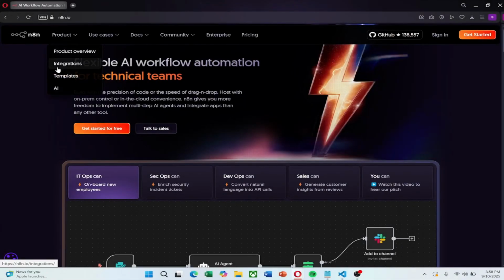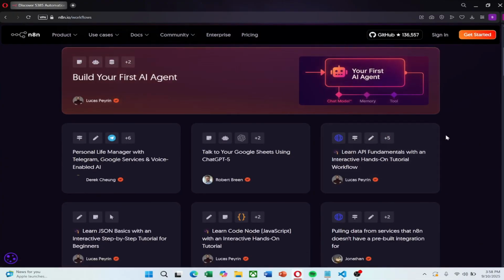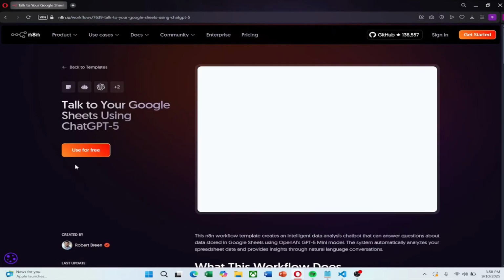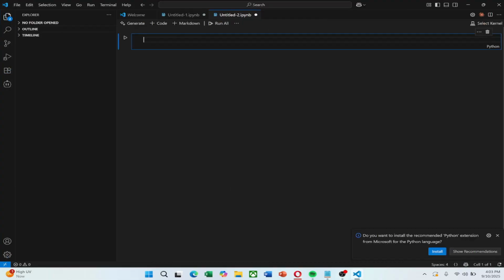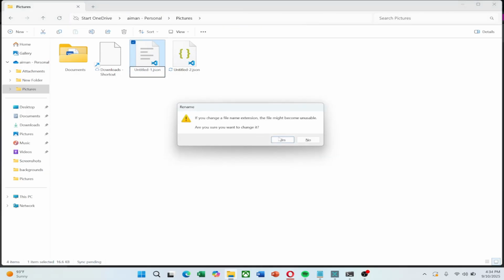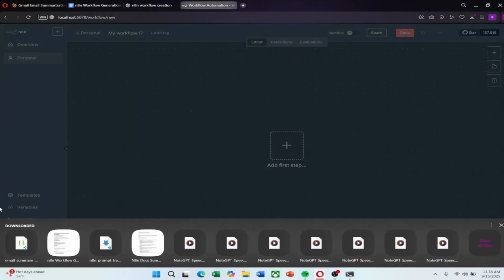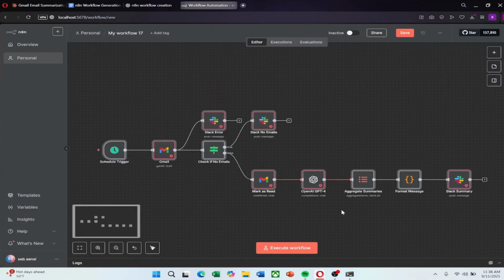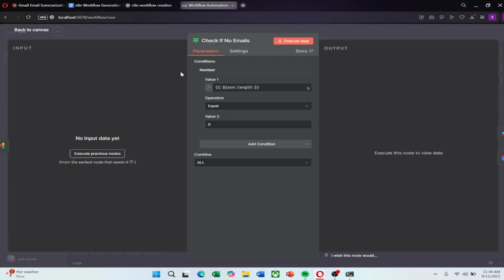How To Use N8N Template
🚀 Want to speed up your automations? In this video, I’ll show you how to use n8n templates to build powerful workflows in just a few clicks. 🤖✨

You’ll learn where to find ready-made templates, how to import them into your n8n workspace, and how to customize them for your own use cases — saving time while learning automation best practices. Perfect for beginners and pros who want to launch workflows faster! ⚡📂